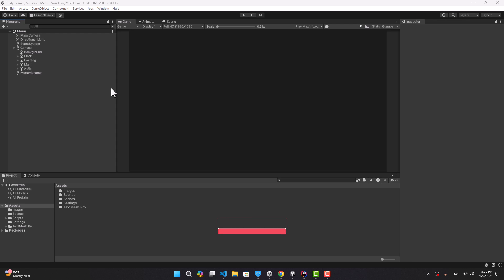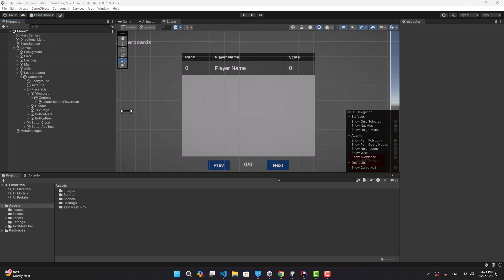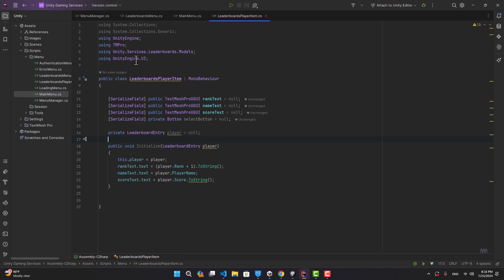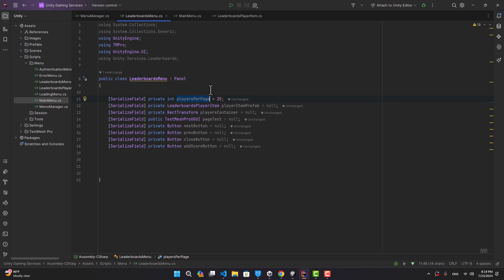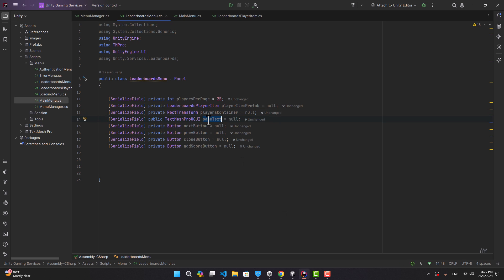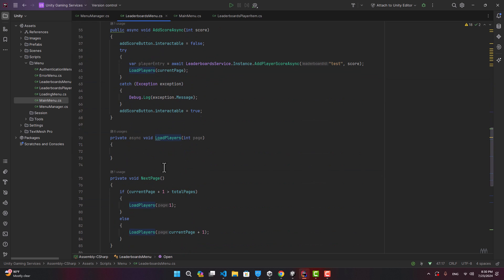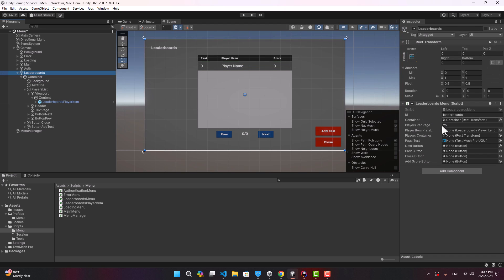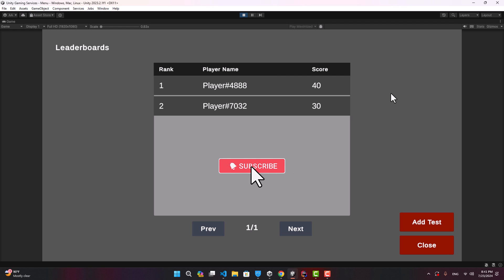Unity Gaming Services 03 - Leaderboards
In this video series, I will create a simple project using unity gaming services.